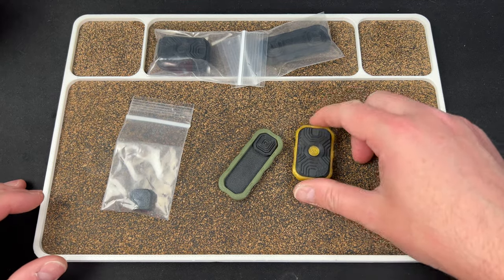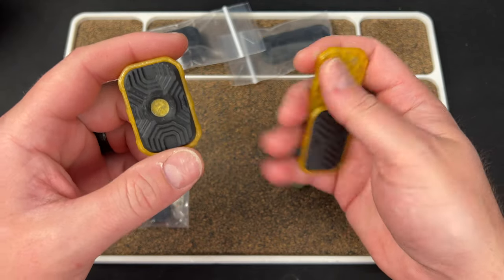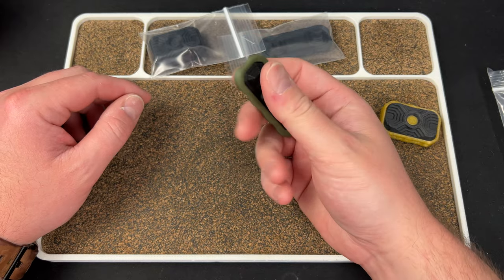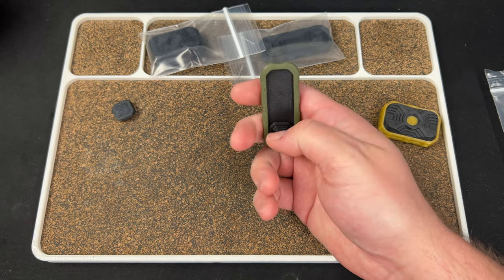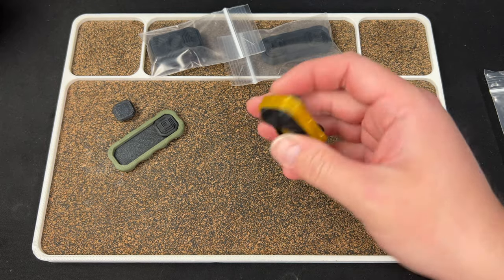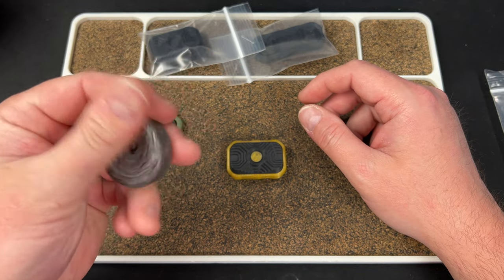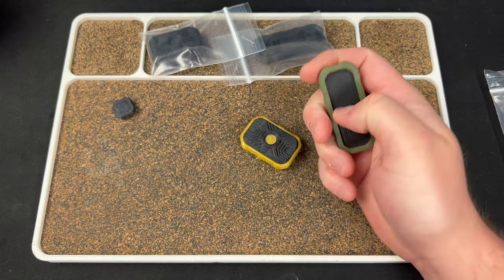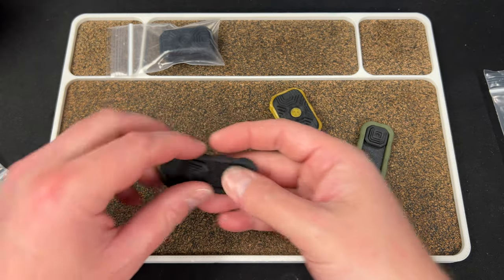New Fidget Bangers on a Budget!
3DCPrintings Apex & SnapBack code Lefty20

3DCPrintings code Lefty20

-Kev